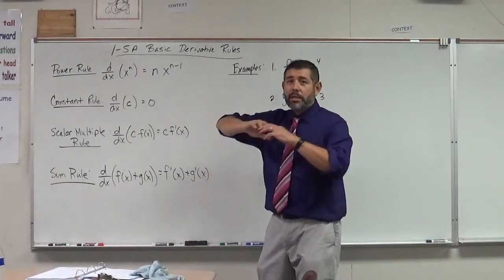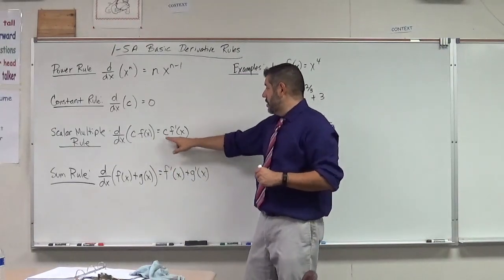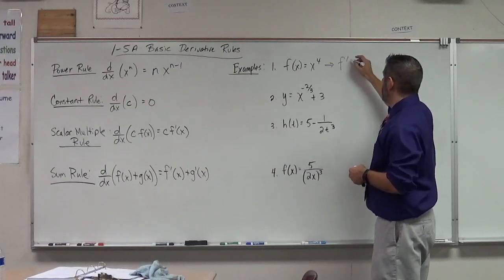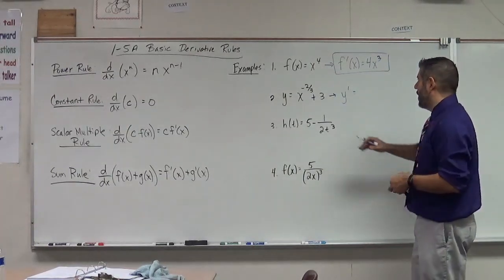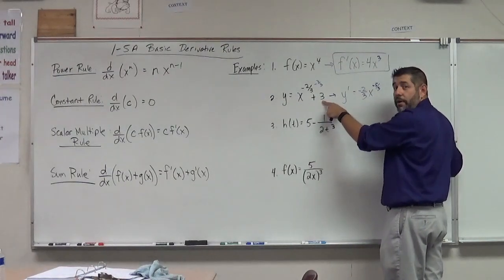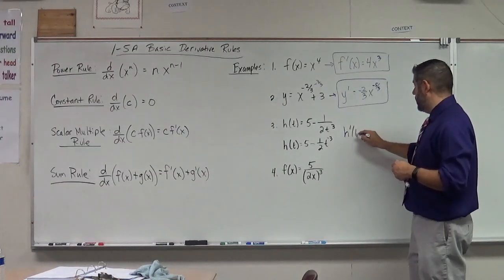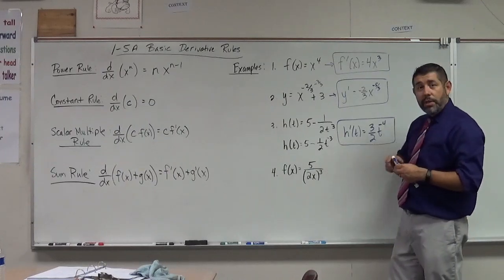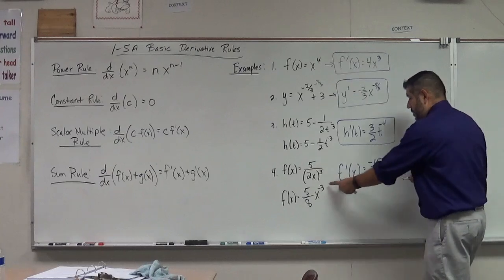1-5A Basic Derivative Rules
In this video, I discuss some basic differentiation rules, including the power rule.